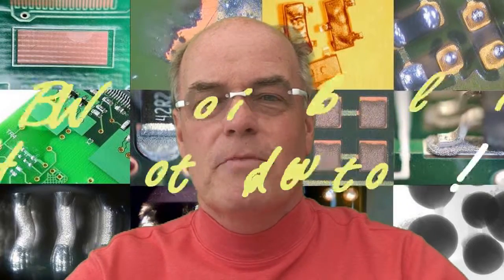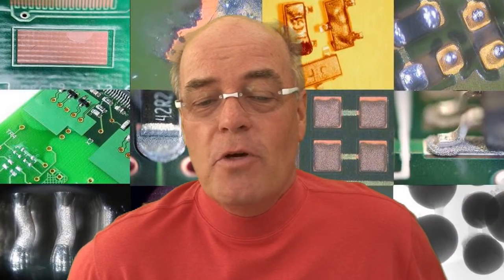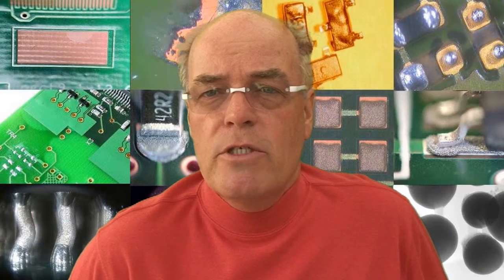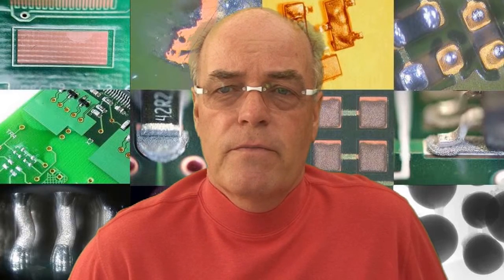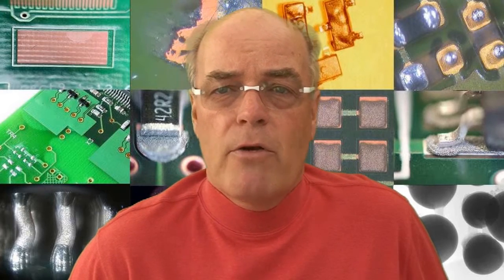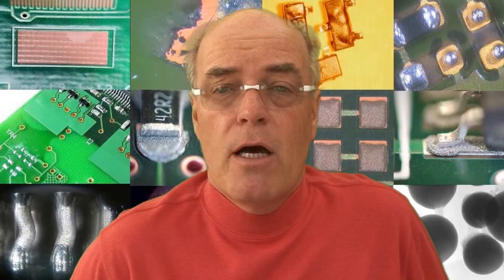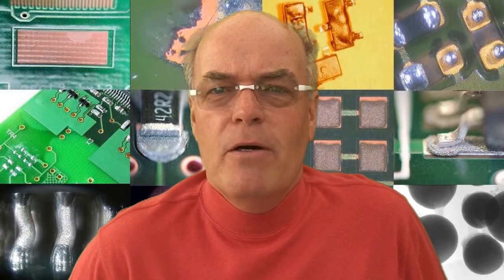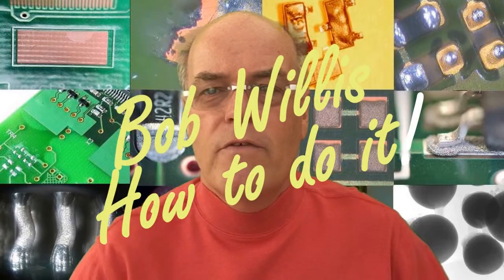BGA Testing -- How to Do It!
Bob Willis videos show you How to Do It each month. This month we cover Ball Grid Array or Area Array Packages. These device packages are common place today in consumer and high reliability products. They can be extremely reliable but simple mistakes in design or manufacture can be very difficult to detect. As you can't see the joints these packages always get the blame when failures are experienced.